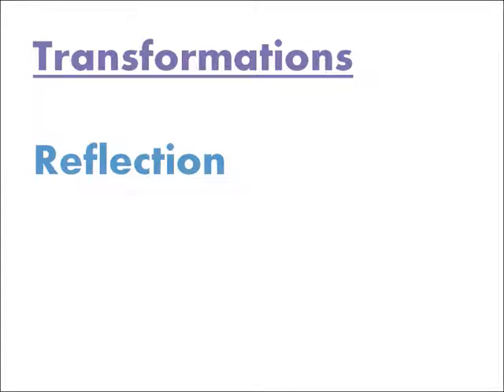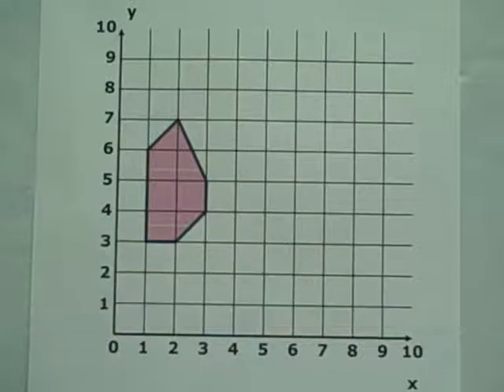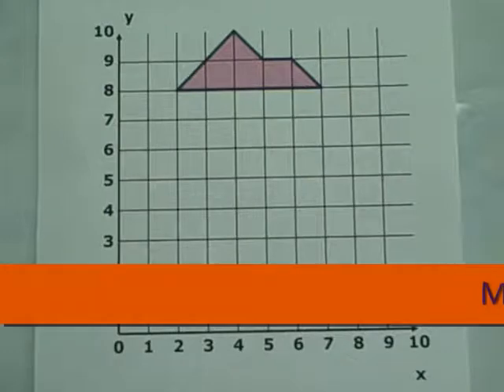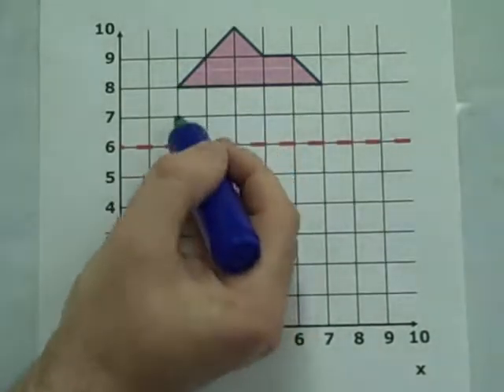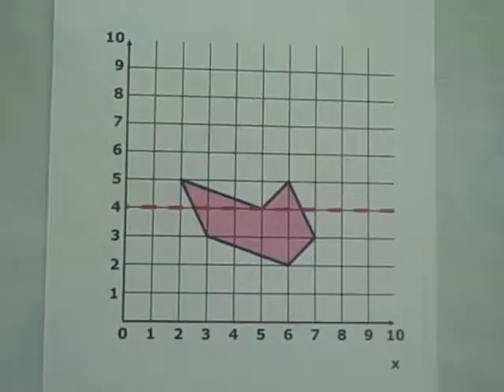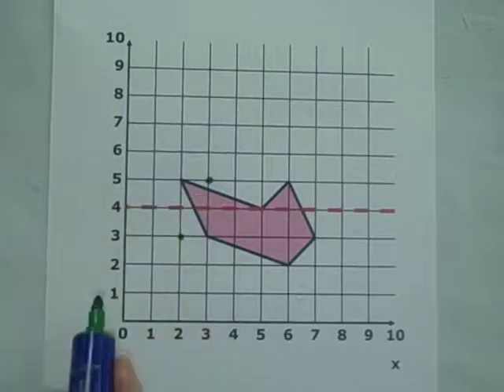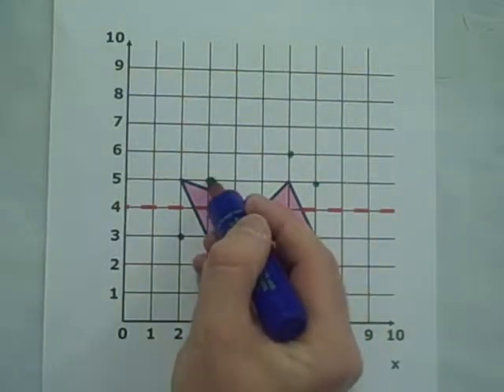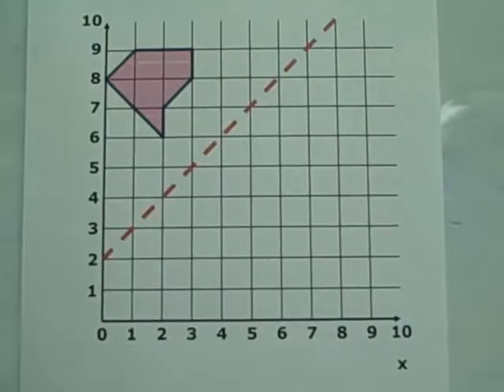Transformations: Reflection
How to reflect a shape in a mirror line.

4 in a series of 7